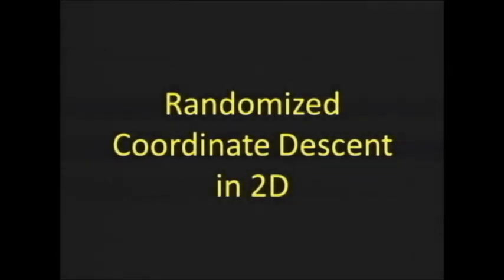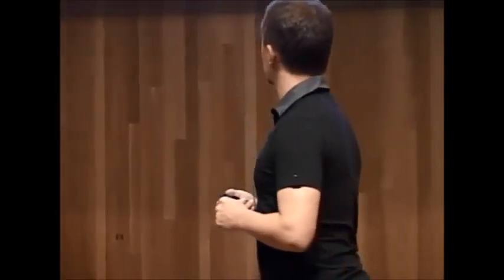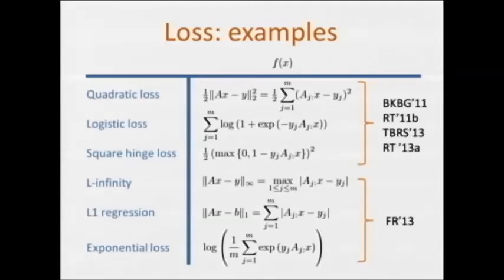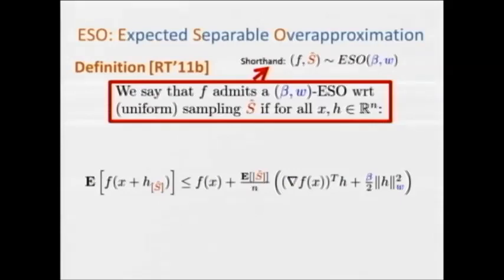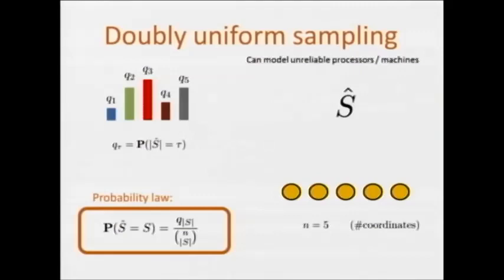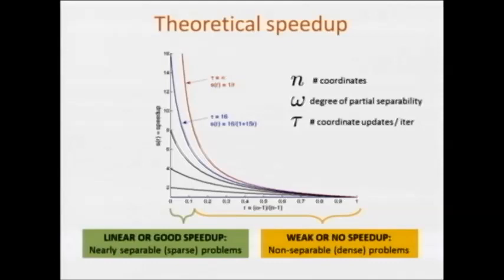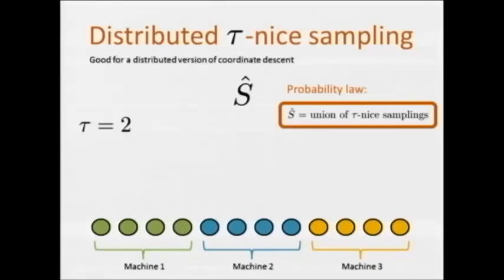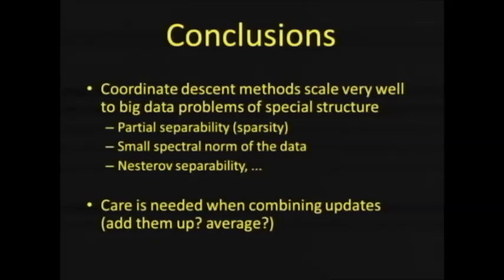Parallel Coordinate Descent Methods for Big Data Optimization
Peter Richtarik, University of Edinburgh
Parallel and Distributed Algorithms for Inference and Optimization